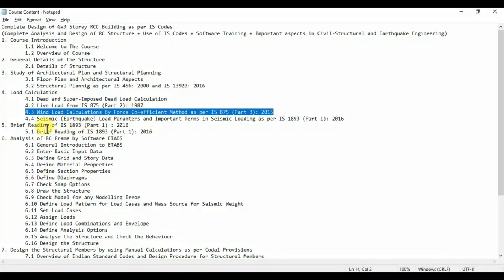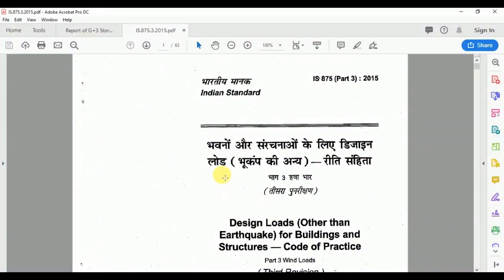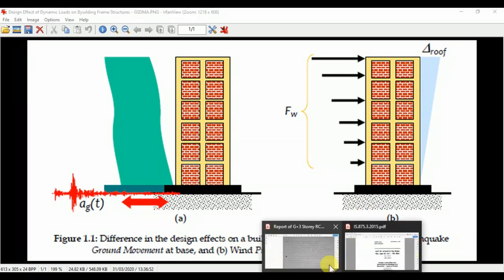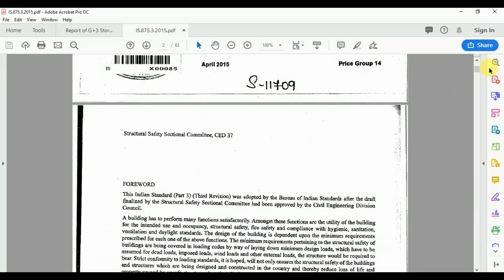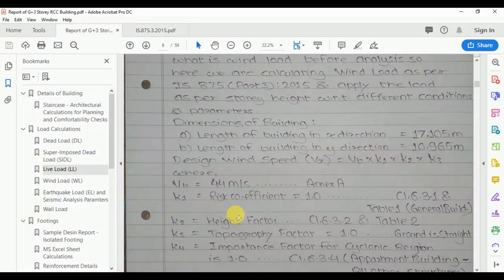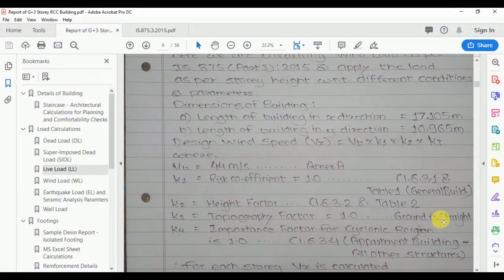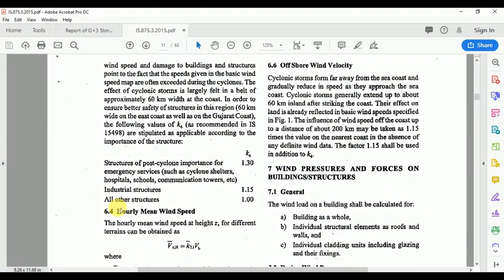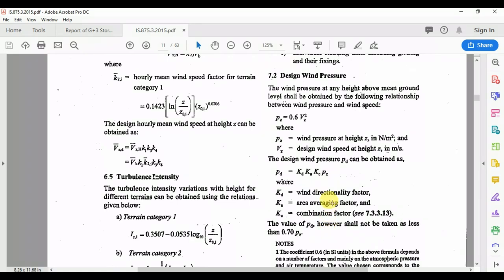4.3 Wind Load [WL] Manual Calculations By Force Coefficient Method as per IS 875 (Part-3): 2015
Lecture: 4.3 Wind Load WL Calculations By Force Coefficient Method as per IS 875 Part 3 2015

Download Attachment to the Lecture:
[Load Calculations and Considerations as per IS 875 and 1893 Part-1 2016]
[Excel File: Design of RCC Building as per Indian Standard by ETABS]

Happy Learning,
Akshay Thakur